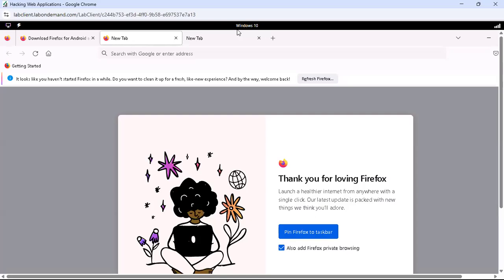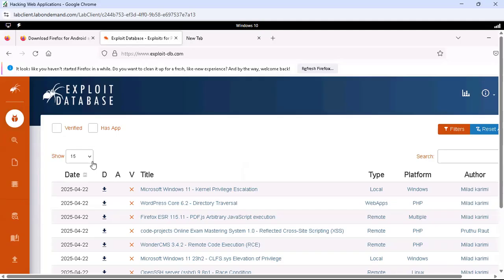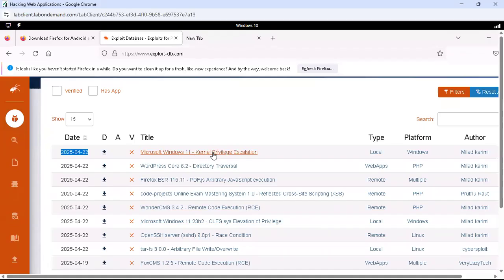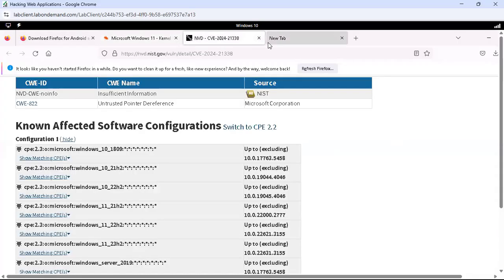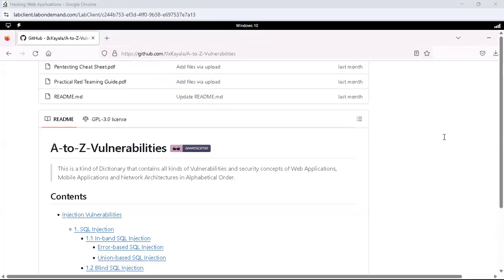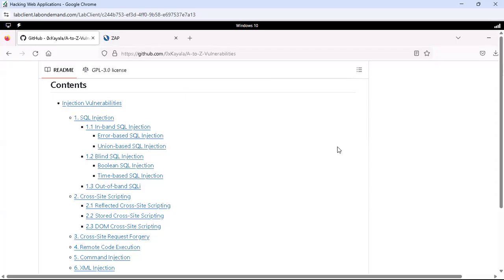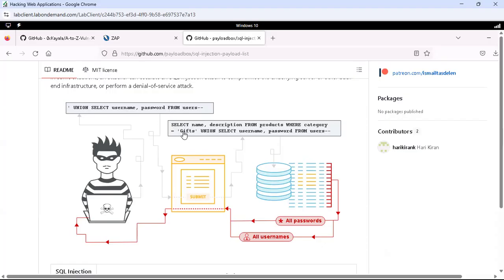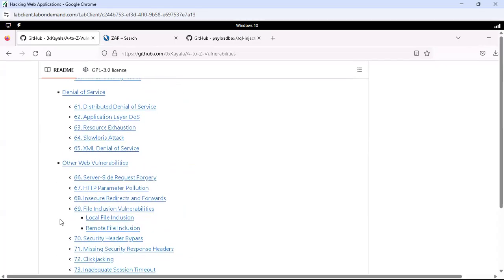How to Hack Web Application Part.1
Part 1 of series 'How to Hack Web Application'.